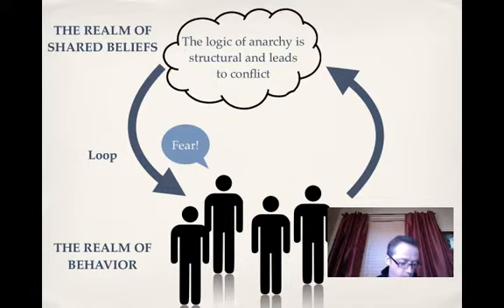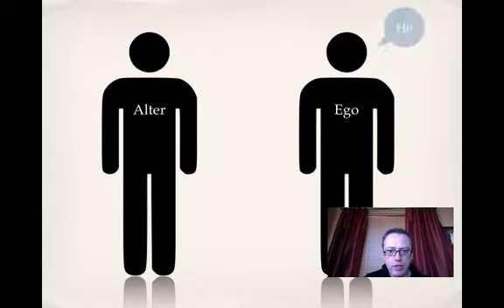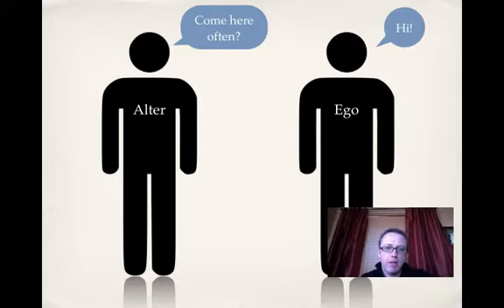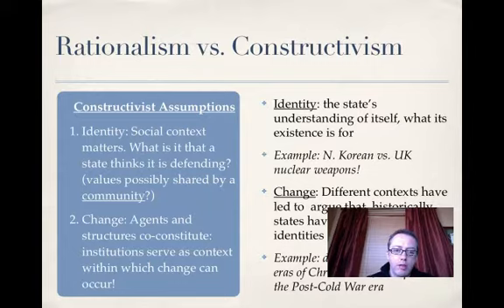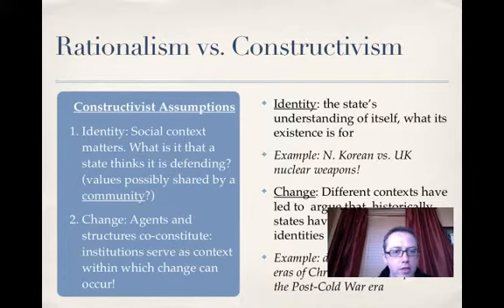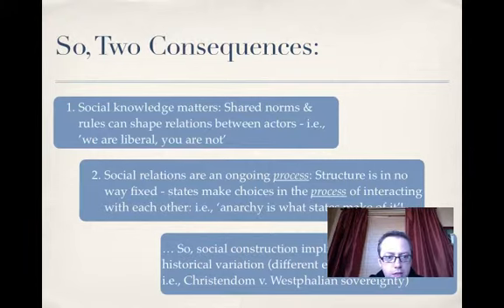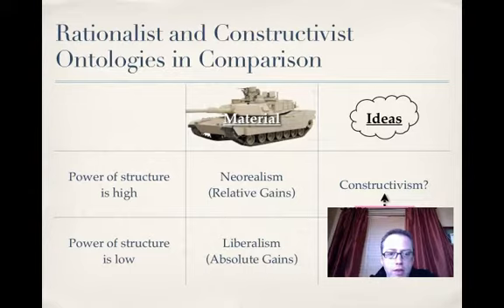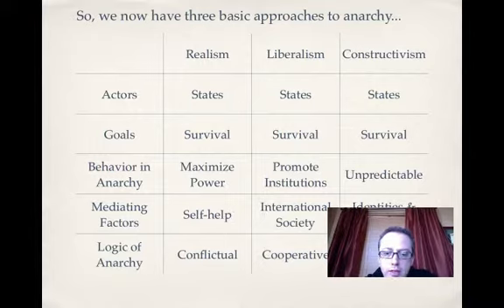POLS 3330 Module 3 - Part 2